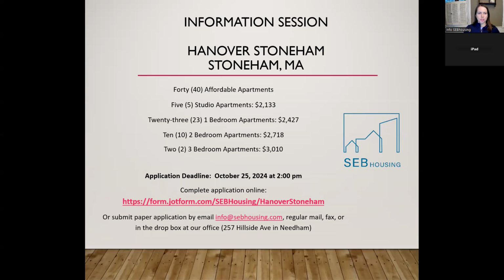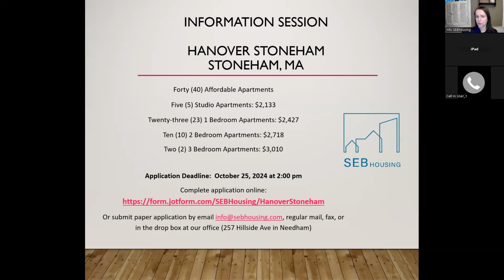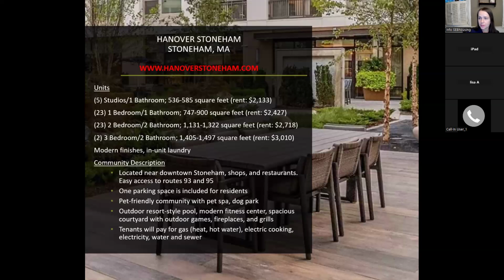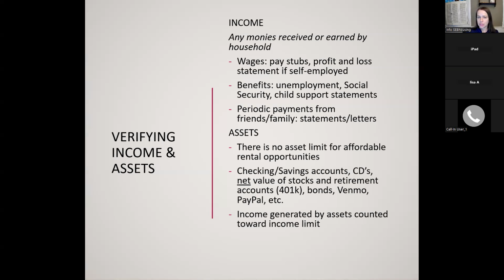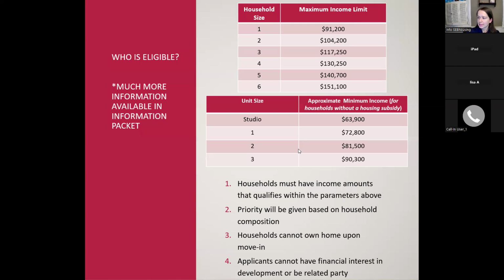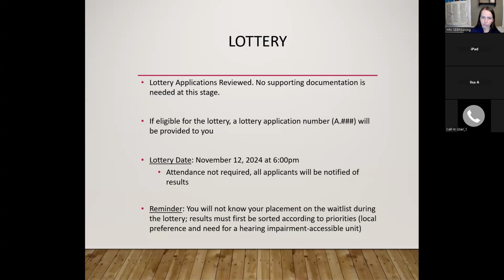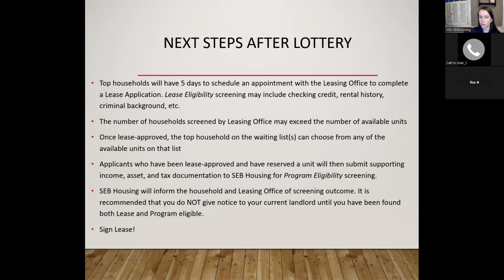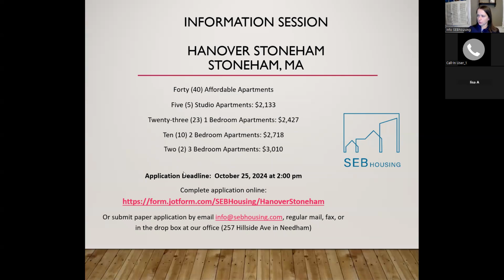Stoneham, Hanover - Affordable Housing Informational Session